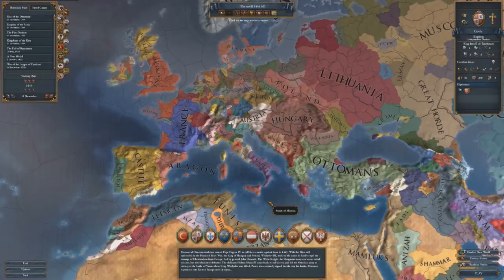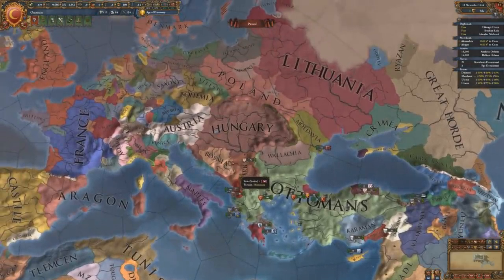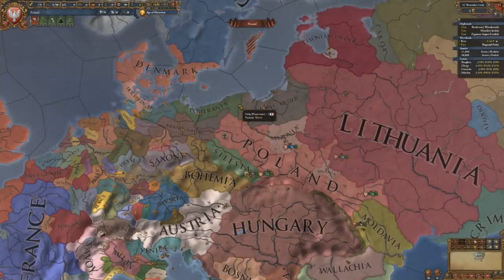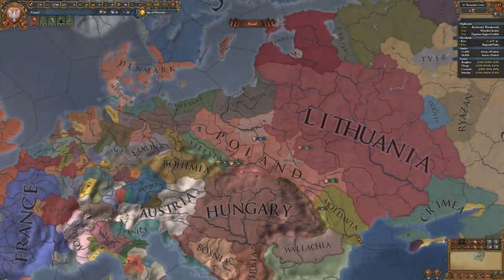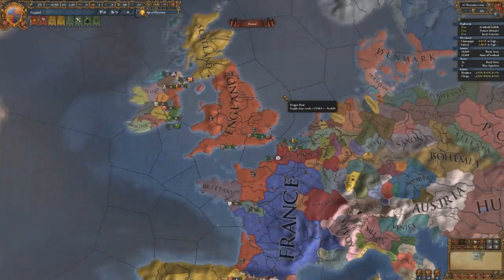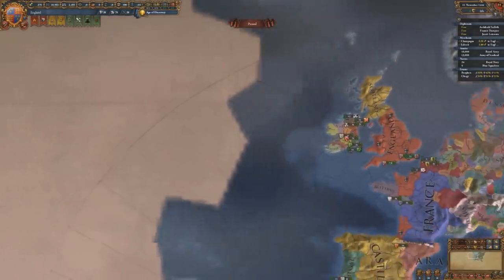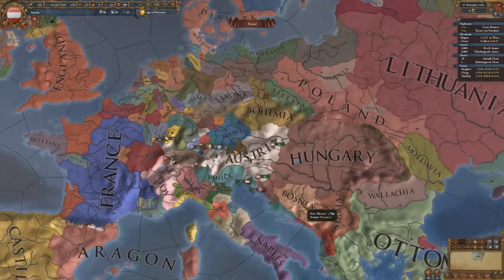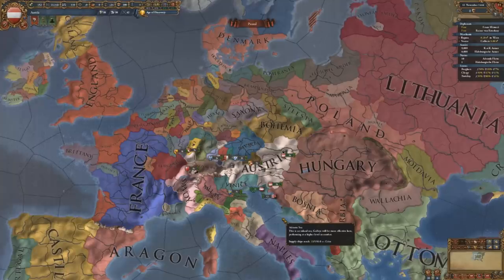Top 5 Europa Universalis 4 Interesting Countries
Do you agree with my list? - Probably not
What countries do you think are more interesting.
Do you want me to do top 5 for non total war games?